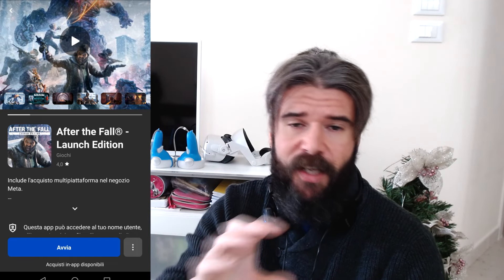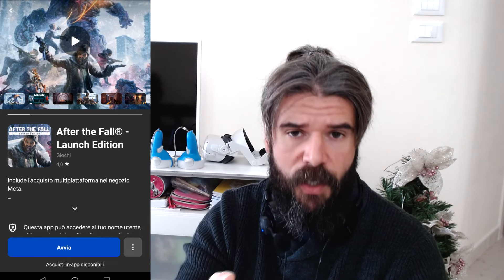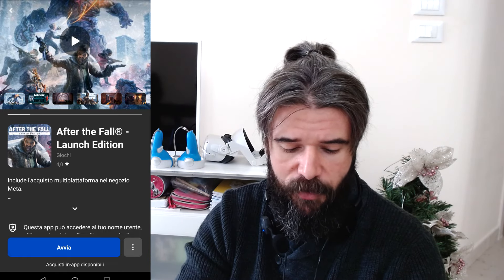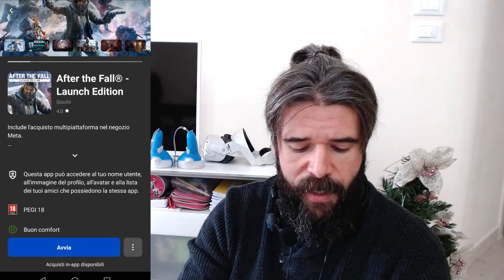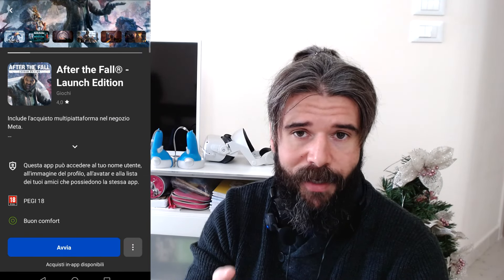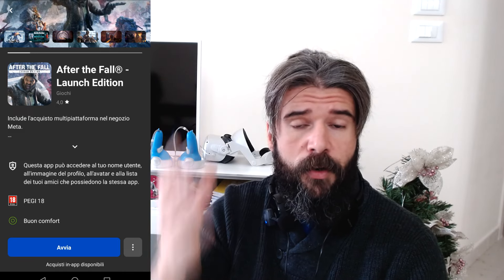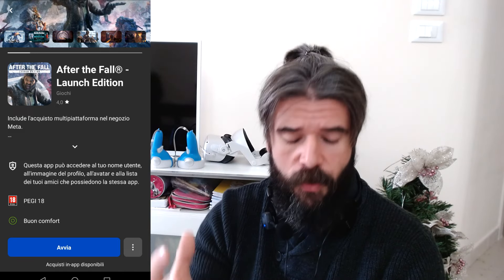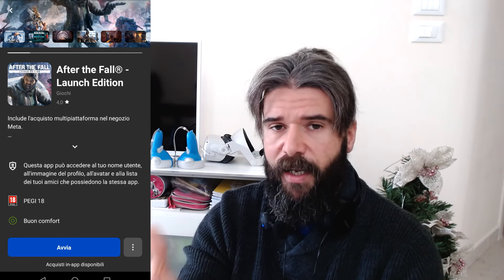How to fix Quest 2 games installation stuck, syncing stuck, download stuck, empty library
Check how to fix if Quest 2 games installation, syincing, download are stuck or if you have an empty library.

0:00 How to fix Quest 2 stuck on installing, syincing, downloading
0:54 The problem
1:18 Use Meta App on your phone
1:55 Try to run game from Meta App
2:19 Logout and Login again on Meta App
2:52 Thanks for watching

Quest 2 256GB
Quest 2 128GB

Quest 2 silicon kit:
Grip controller + lens cover

Original Oculus Link cable
Link cable 3mt 5Gbps

Quest 2 Elite strap
Quest 2 Halo strap
Quest 2 BOBOVR strap

Quest 2 original cover case
Quest 2 cover case cheap (economico)

My PC:
Main board MSI X570 A Pro
HDD 2 TB